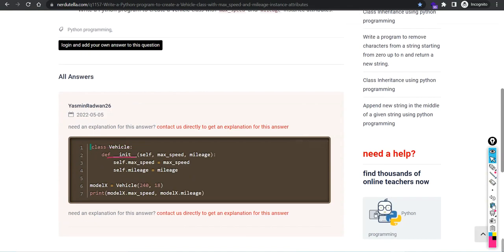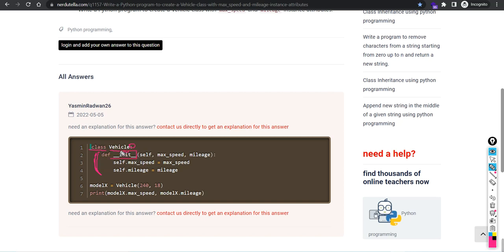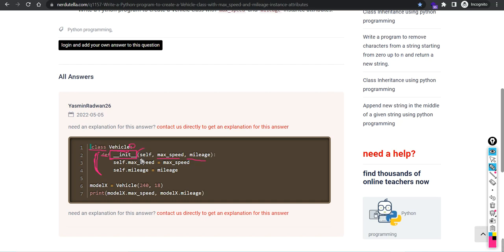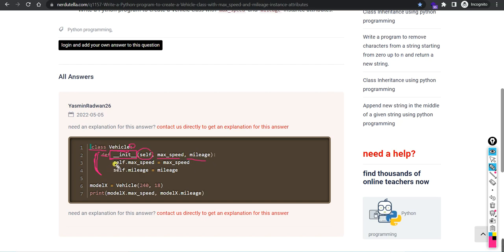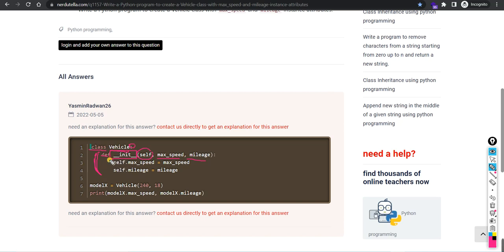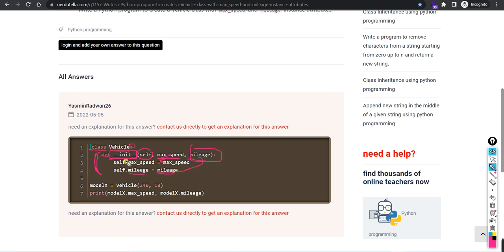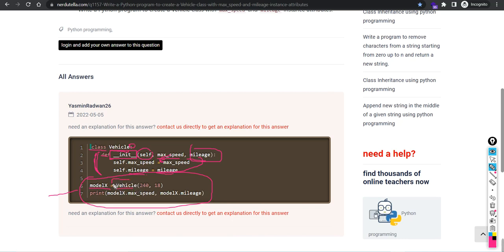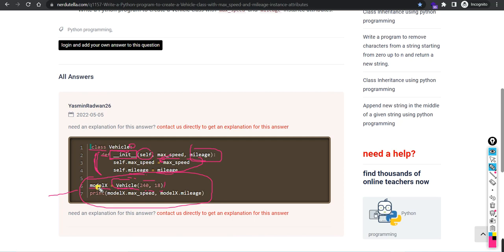Create a Vehicle class with max speed and mileage instance attribute I بايثون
Create a Class with instance attributes
Write a Python program to create a Vehicle class with max_speed and mileage instance attributes.
اكتب برنامج بايثون لإنشاء فئة مركبة مع سمات max_speed وmileage.